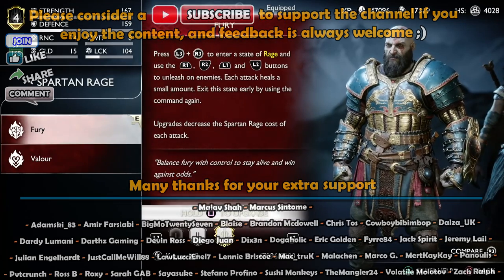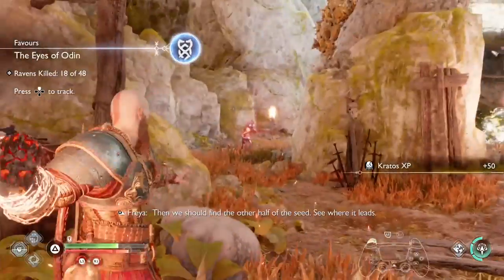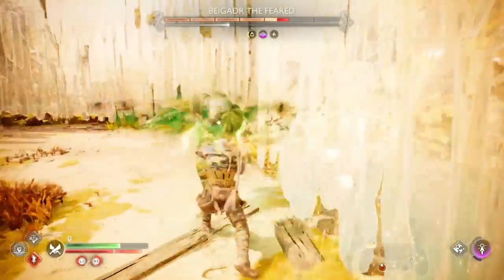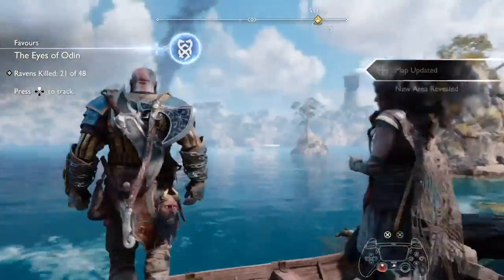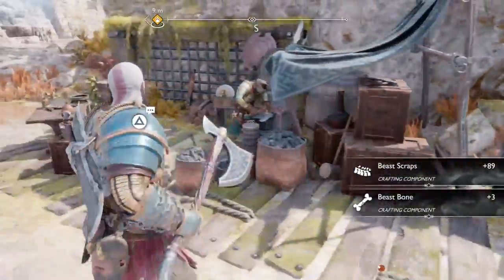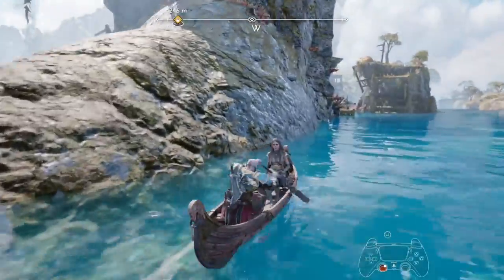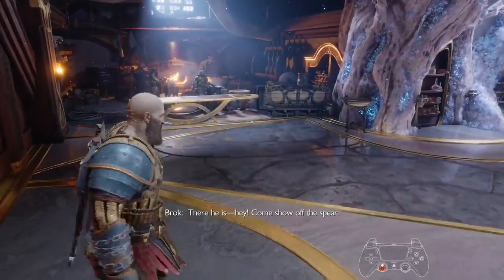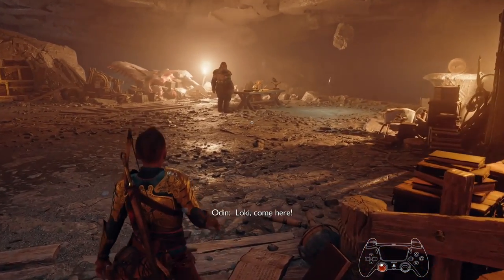God of War Ragnarok - Platinum Walkthrough 11/23 - Full Trophy Guide